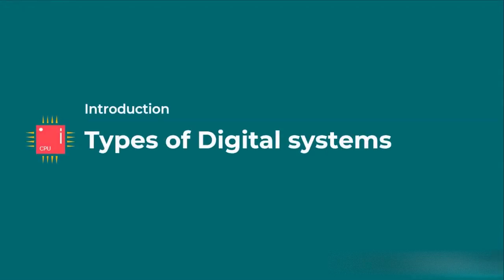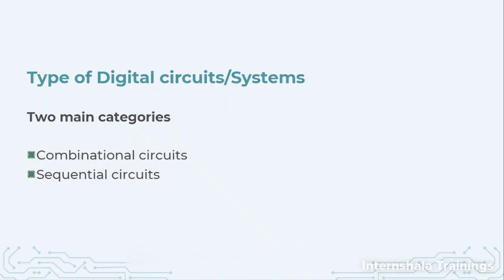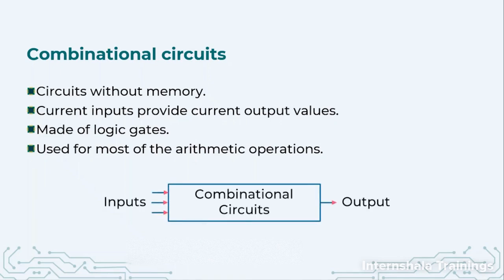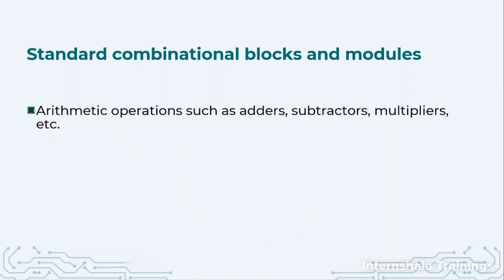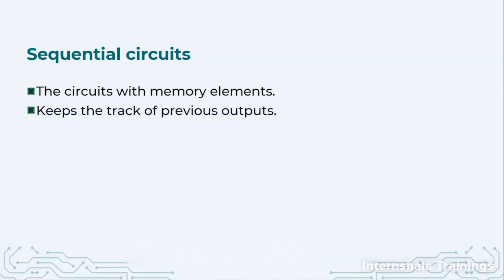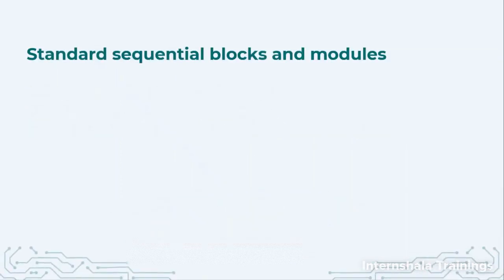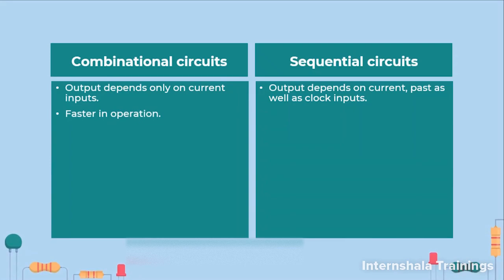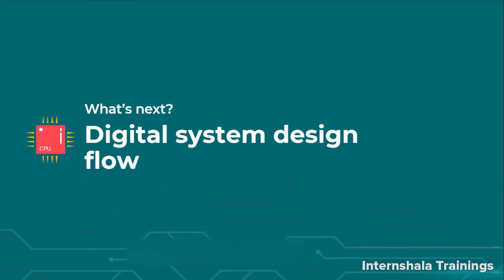VLSI Design 103: Types of Digital Systems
Welcome to our VLSI design tutorial, where we'll take you on a journey through the exciting world of Very Large Scale Integration (VLSI) design. In this video, we'll cover the fundamental concepts of VLSI design